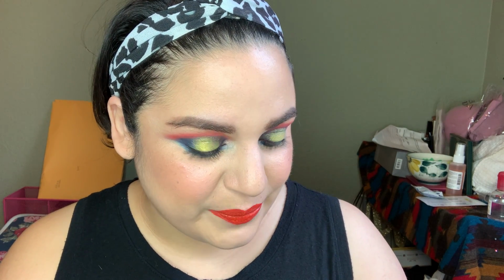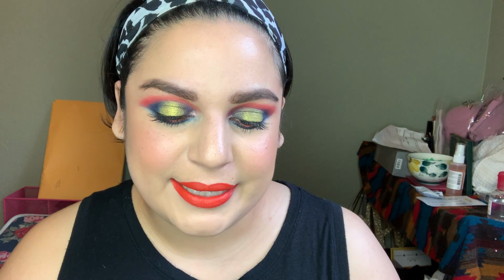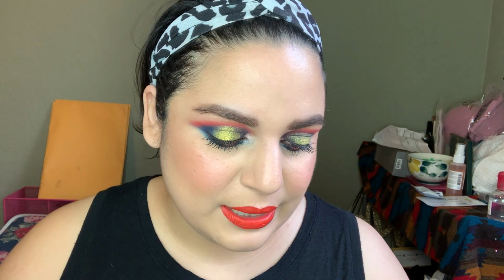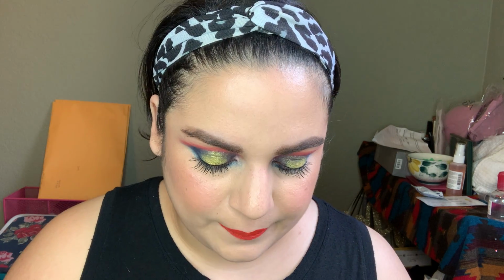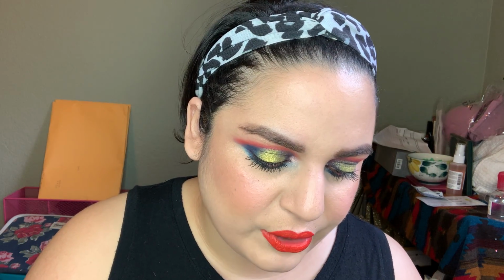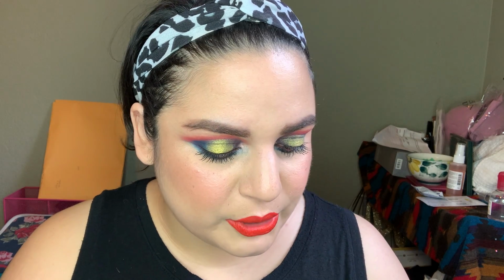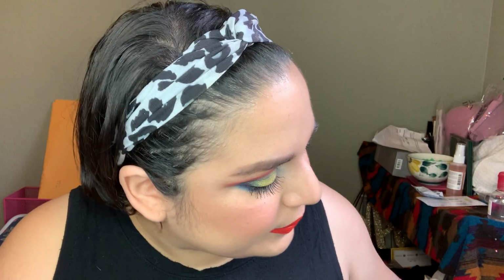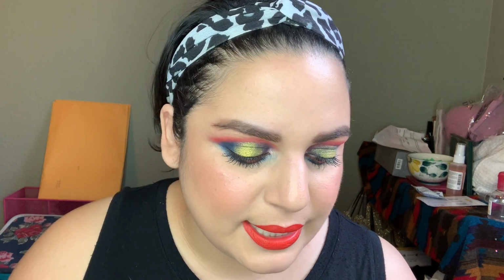Throwback 30: FINALE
Throwback 30
May 16, 2019 - May 16, 2020
Monthly updates
Creator: Jessica
I love all things nostalgic so I really wanted to bring back some of the older projects that have been done in this PANtastic Ladies Collabs group. We can’t redo all of these projects so I decided to roll them all into one HUGE project. Pick 1 product for each of the past (or at least already started) projects from the group. Its a big list!!! (Sorry I couldn't include them all) If any of the newer members need help with the “rules” of the older projects, please ask all the questions you need to, we are here to help!

The Projects:
1. 12 Days Of Christmas: Nine Ladies Dancing- Bobbi Brown Damask Ball (hit pan) ✅
2 ❌50 Shades Of Panning: CP Get Lucky (finish)❌ REPLACED WITH: UD End Game shadow
3 ❌7 Deadly Pans: Envy- NYX Jaded (hit pan)❌ Replaced with Lust: ✅Giorgio Armani Ecstasy Shine 400✅
✅4 LetsGetNaked: UD Reputation (hit pan)
✅5 A to Z: CP Catnap (hit pan)✅
✅6 Birthstone Beauty: Stila duo in Garnet (hit pan)
✅7 Budget Beauty: WnW Foundation stick✅
8 Cupid's Bow: ABH Love Letter (Finish)
✅9 Destination Pan: Ofra Rodeo Drive (finish)
10 Disney Animated Films: Mulan-Mac Lady Danger (finish)
11 Disney Princess: Ariel- Clinique Pansy Pop Blush (hit pan)
12 Drop 10 Before Summer: Becca Sunset Waves Bronzer (hit pan)
13 ✅Every Day Is A Holiday: 4th of July- tarte Sparkler (finish)✅
14 Fall 4U:  MAC brow pomade (hit pan)
✅15 Fire & Ice: Ouai Leave In Conditioner (finish)✅
✅16 Golden Girls: Rose-Pixi Beach Rose blush (hit pan)✅
✅17 Harry Potter: Slytherin-Benefit Precisely, My Brow (finish)✅
✅18 Heavy Metal: Natasha Denona 124K Bronzage (hit pan)✅
✅19 Justice League: Wonder Woman-Benefit quickie contour stick (finish)✅
✅20 Lip Service: ❌CP Beeper (finish)❌ Replaced with Ulta Lip Oil mini✅
21❌ Marvel Avengers: Black panther-Julep nail polish in Jet (finish)❌ Replaced with DKB liquid highlight in Splendor
✅22 Mean Girls Quotes: Dove Hairspray (finish)
23 ✅Movie Madness: Take Home the Bronze in Oliver (finish)✅
✅24 Panning Games: Briogeo Farewell Frizz (finish)✅
✅25 Peeping Pan: Smashbox highlight shade (hit pan)✅
✅26 Rockin' Around The Christmas Tree: BBW Magic in the Air body cream (finish)✅
✅27 Rolling Perfume Roulette: Versace Dylan Blue (finish)✅
✅28 Skin Is In: Farmacy Clean Bee face wash (finish) ✅
✅29 Throwing Shade: Starting with Bobbi Brown palette✅
✅30 Turn & Burn: Clinique Jelly Moisturizer 23g/Philosophy Hope in a Jar (finish✅

BONUS: If there is another PL project that you would like to include, please feel free to add it as a bonus product.

Progress: ✅ 24/30
let's be friends! IG highlightsthelimit